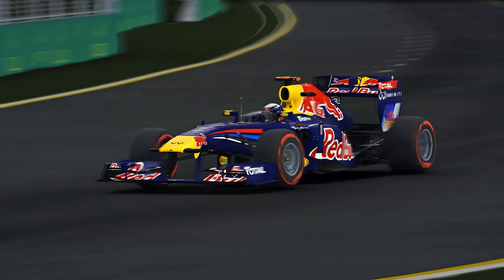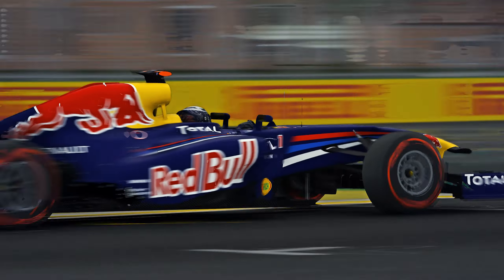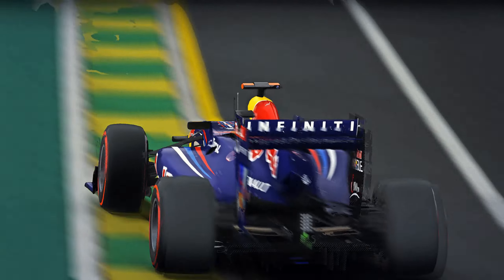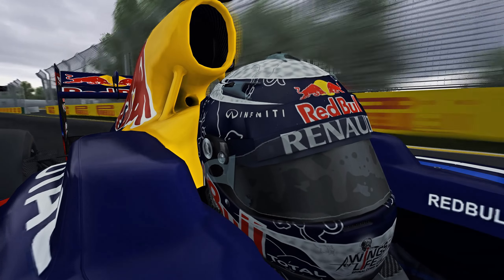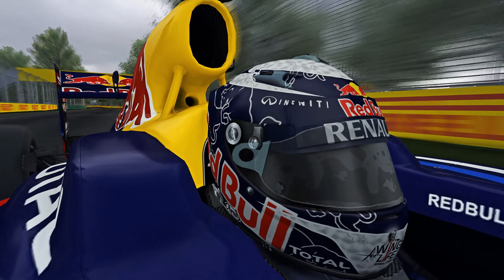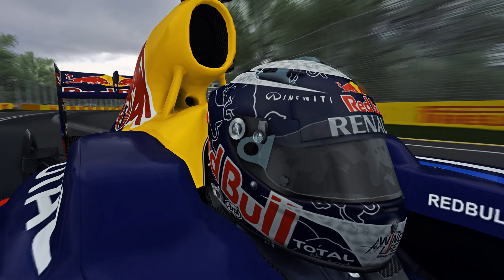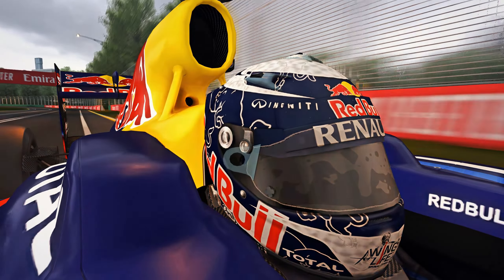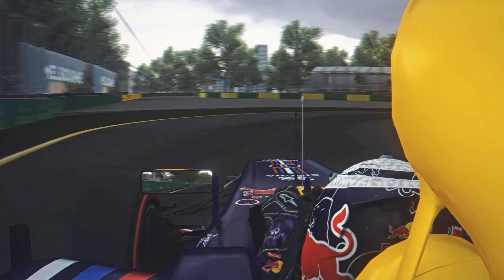F1 2011 Sebastian Vettel Australian GP Onboard | Assetto Corsa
Assetto Corsa realistic lap testing the NEW latest F1 2011 mod, the Red Bull RB7 by Deploy and Senna, with Sebastian Vettel around Albert Park, Melbourne, Australian Grand Prix F1 2011. This mod is a step above the original F1 2011 car's you have driven before.